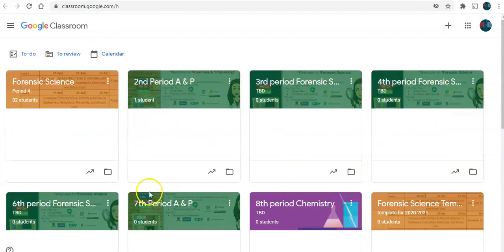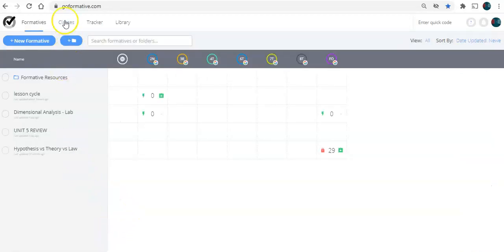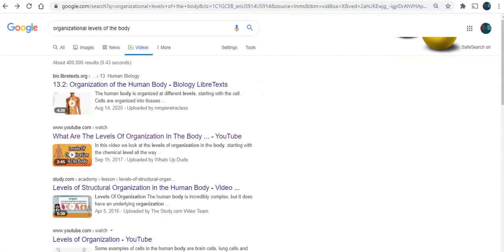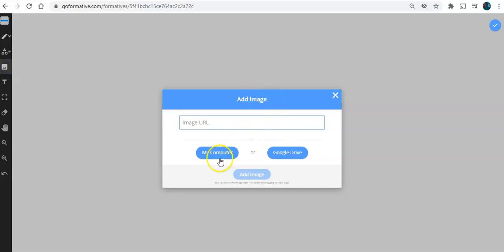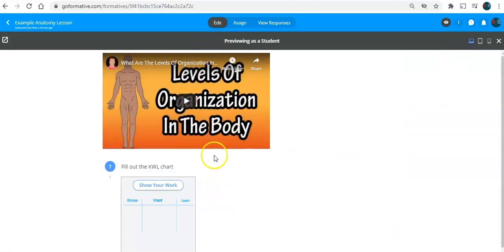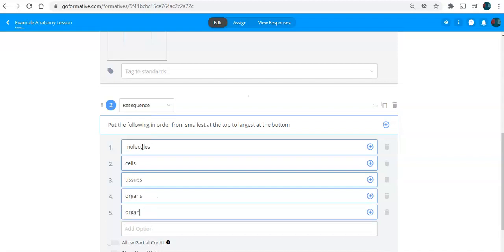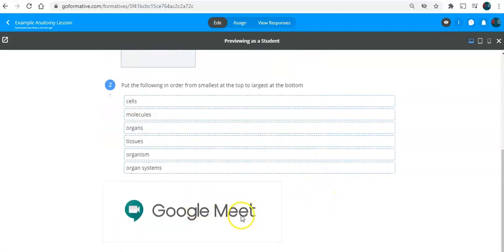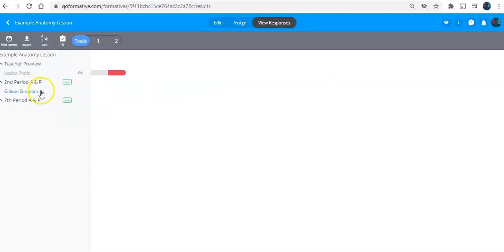GoFormative for virtual lessons